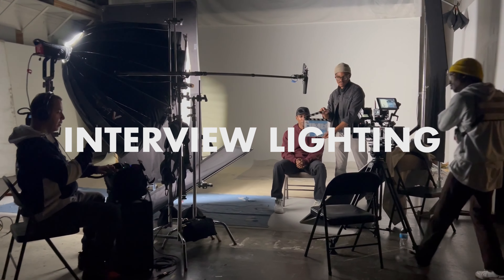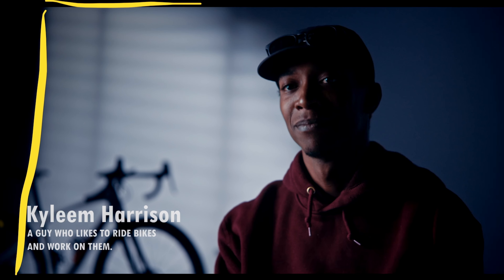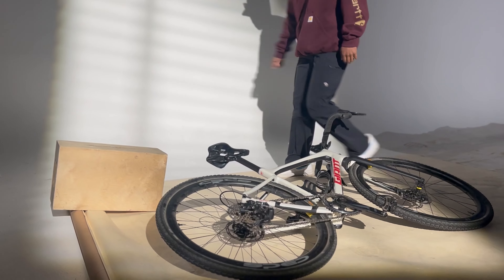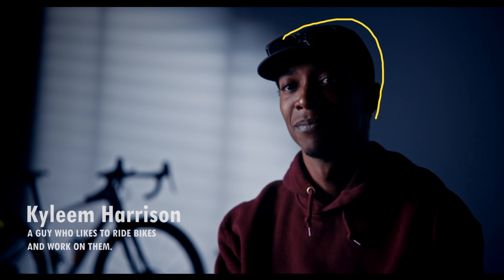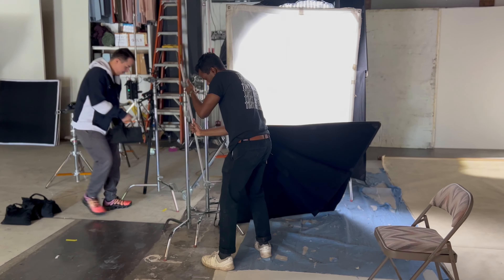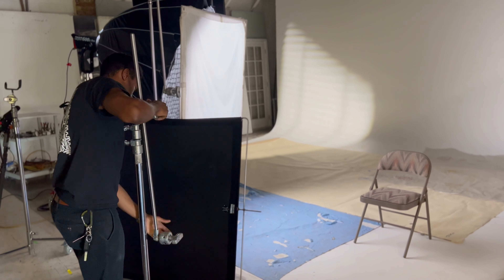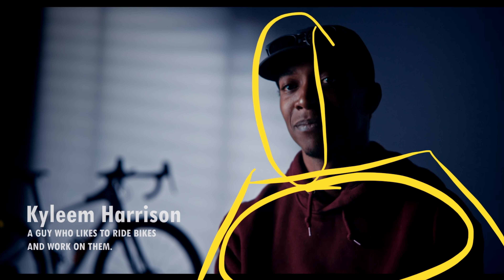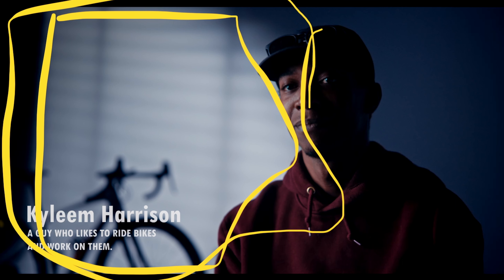Everything To Consider When Lighting An Interview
In this video we wanted to do a lighting breakdown for a documentary interview that we shot for our short "It Could Happen To You." We talk about the key light, hair light, background light... and any other light you can think of when it comes to lighting an interview!